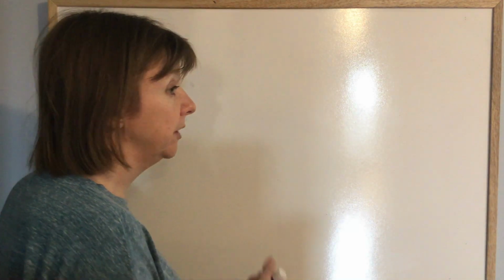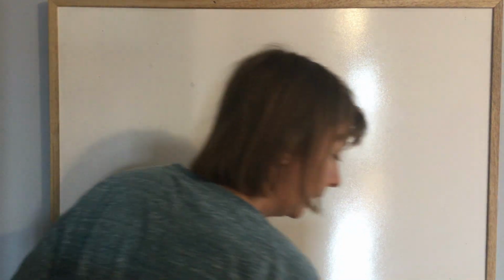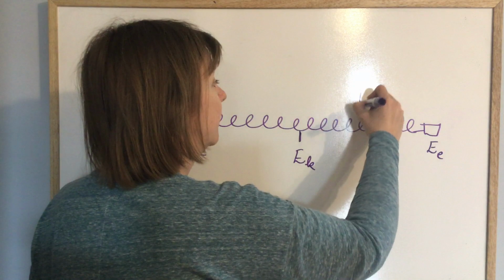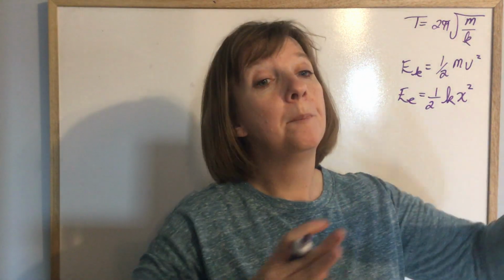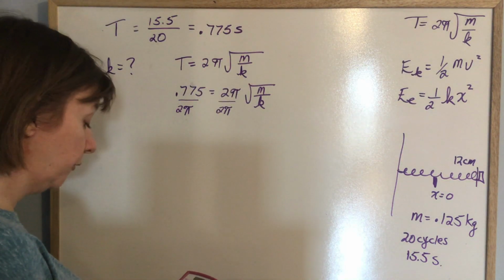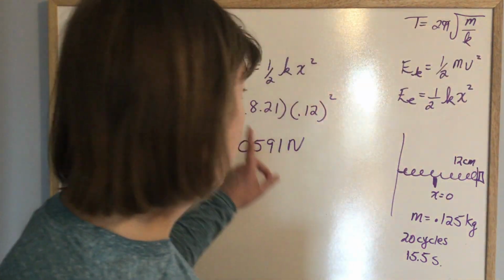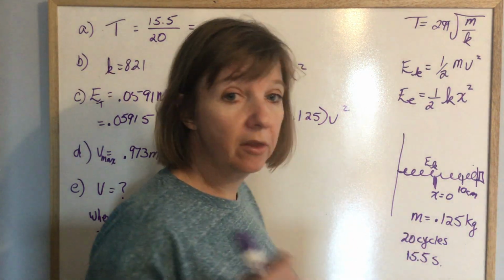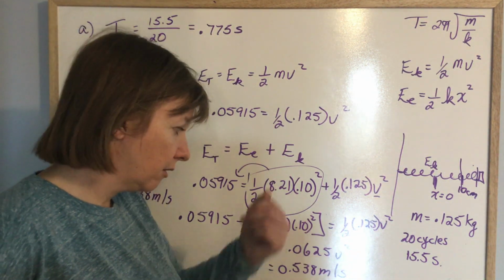May 12 Physics Simple Harmonic Motion